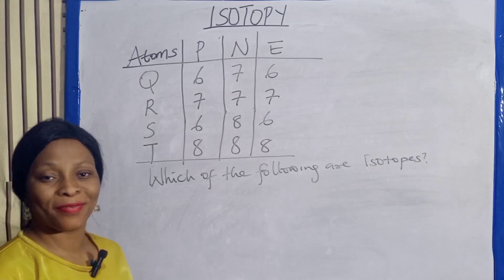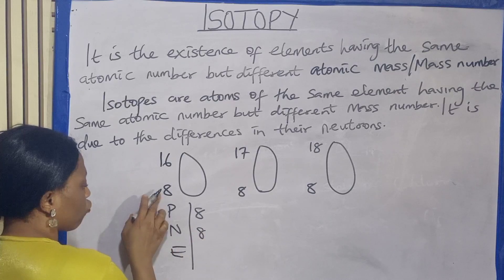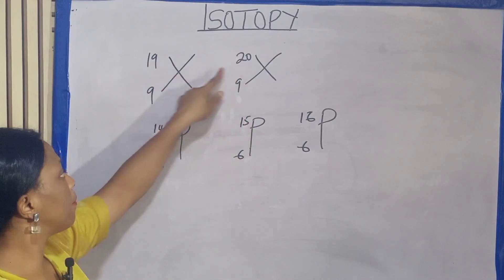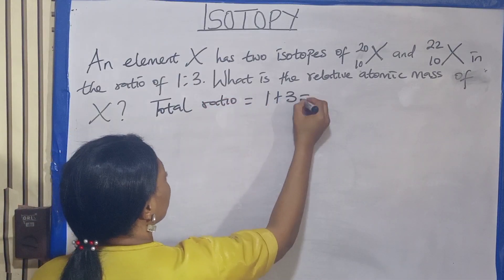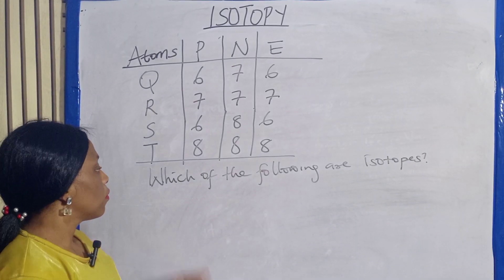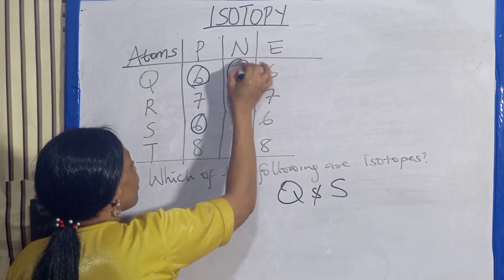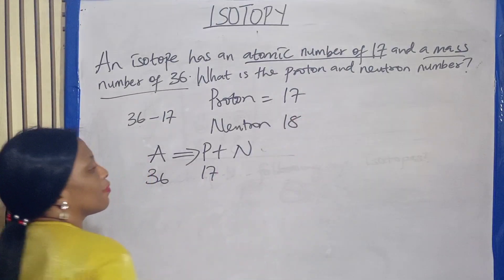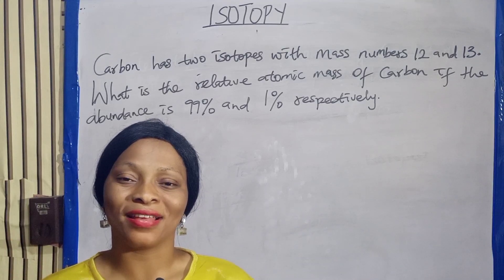Isotopy, Isotopes and calculations: JAMB Chemistry 2025 + Jamb Past Questions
In this insightful lesson, I explain the concept of isotopy and its application in chemistry. We explore isotopes in detail, understanding their unique characteristics and relevance in scientific fields. I also solve past questions step-by-step to help students grasp how isotopes are examined in exams like JAMB, IGCSE, WAEC, and others. Perfect for students preparing for exams and those looking to solidify their chemistry foundations!